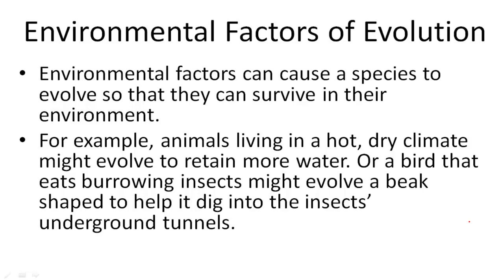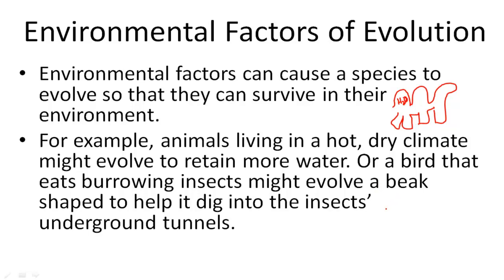Environmental Factors of Evolution